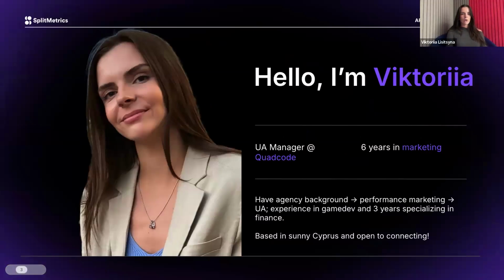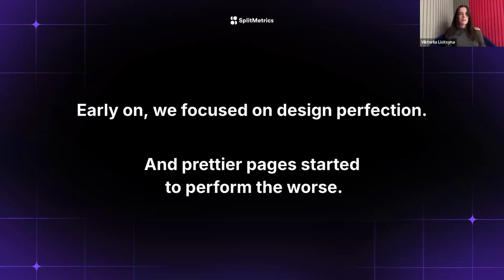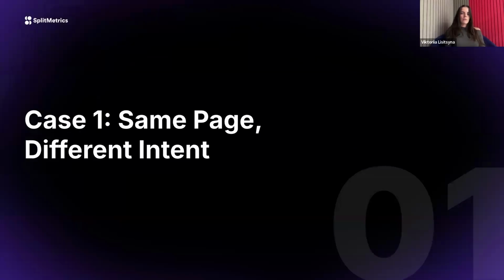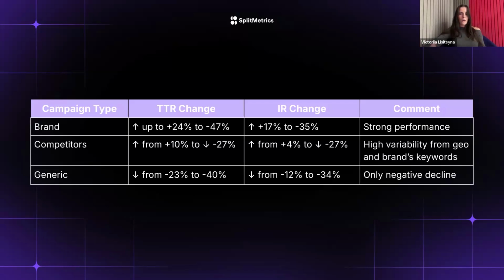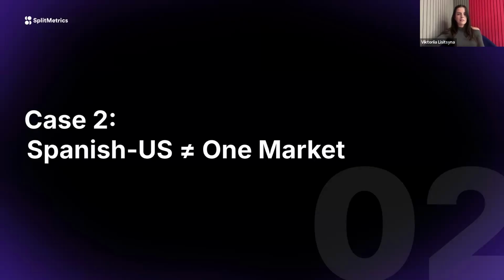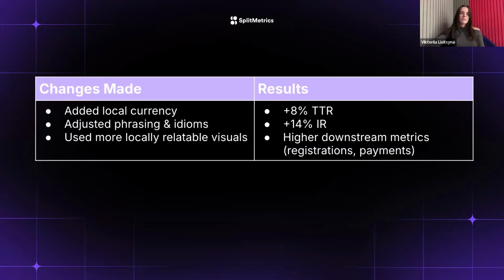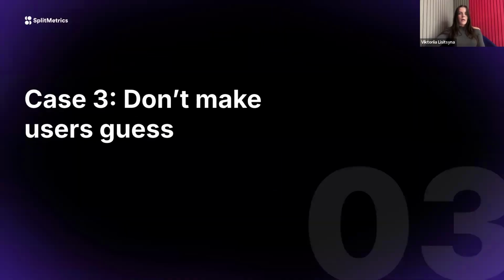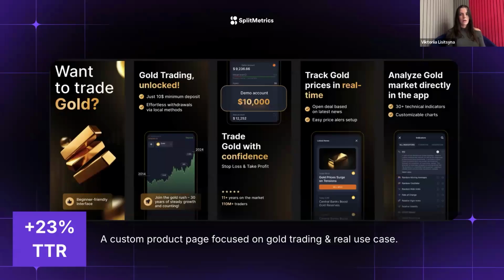App Growth Week 2025 | When Pretty Doesn’t Convert: 3 Ways User Intent Delivers Results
An essential workshop on why creativity alone isn’t enough and how user intent drives conversions.

Takeaways:
- Why “beautiful” ads are not enough
- How to detect user intent signals
- Ad structures that convert consistently
- How to fix campaigns stuck in creative fatigue